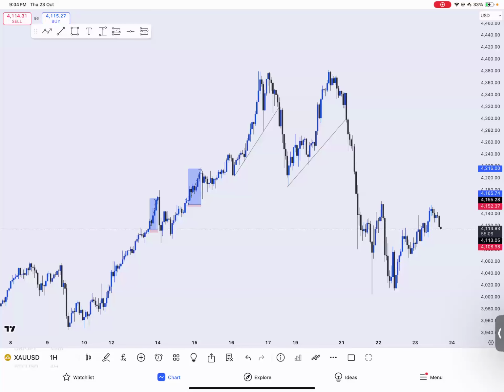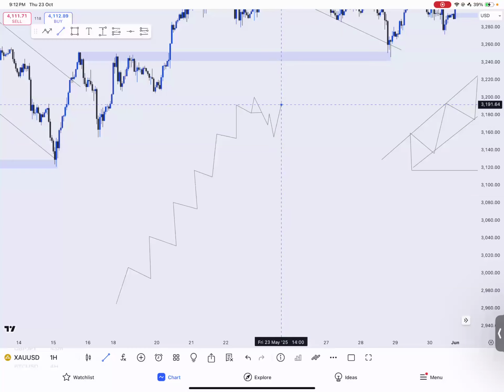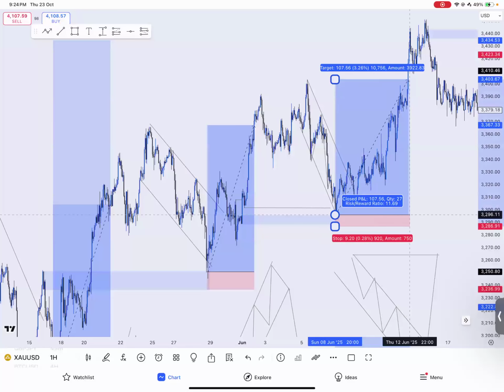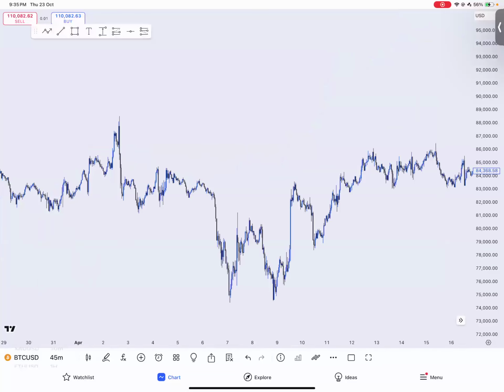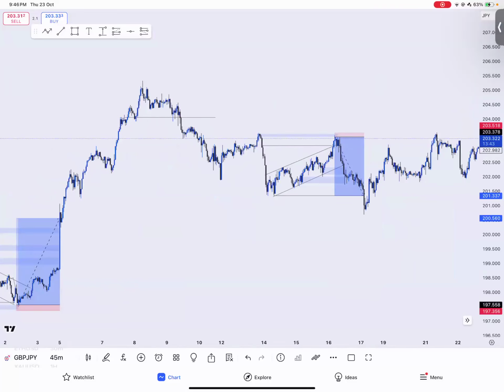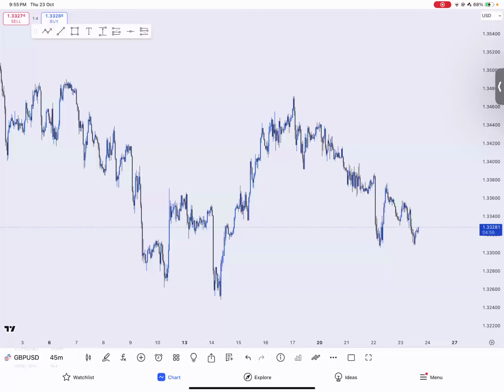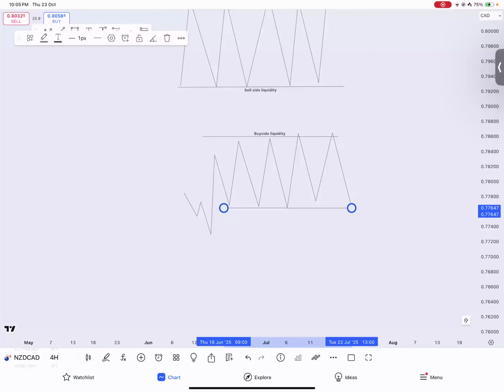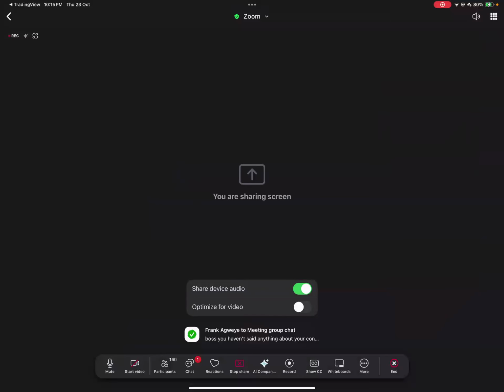Tony October class on POI epo3